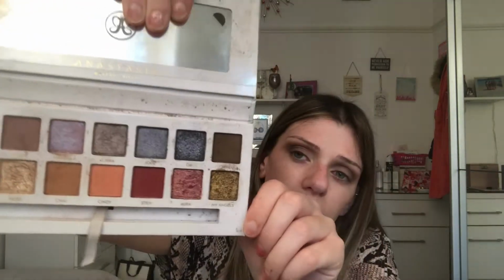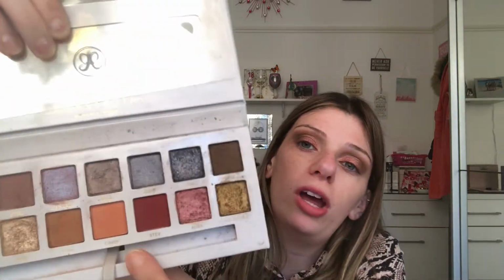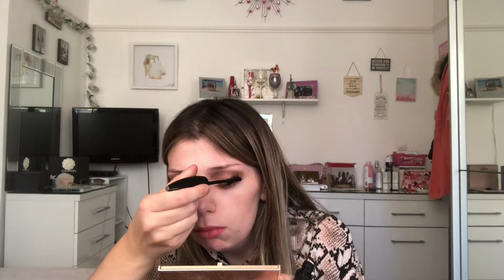Eyeshadow look using Carli Bybel palette | Carlie Sian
I love everything fashion beauty lifestyle and a bit of cooking. I hope you enjoy watching my videos and they make you laugh. Any video recommendations leave them down in the comments.

This video is all about me showing you an easy eyeshadow look using one of my favourite palettes Anastasia Beverly Hills x Carli Bybel. Hope you enjoy!!

Have a wonderful day, seize every moment and enjoy life . Love Carlie Sianx xxxxxxx